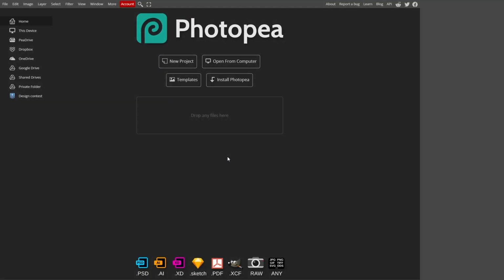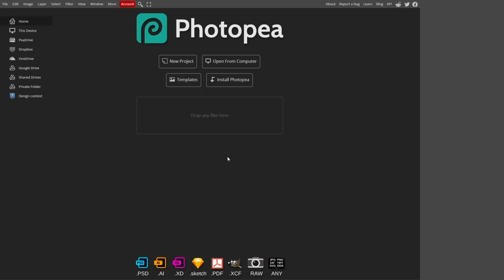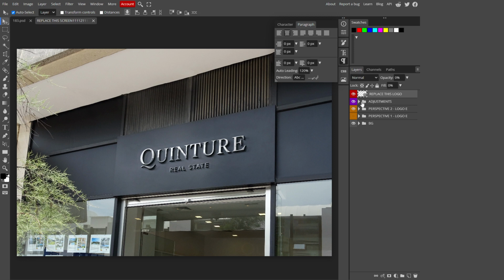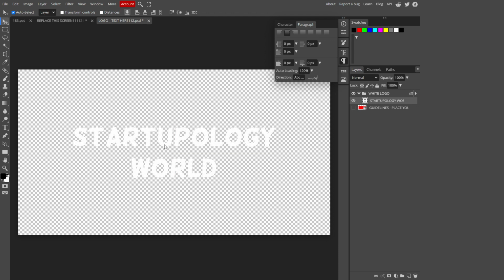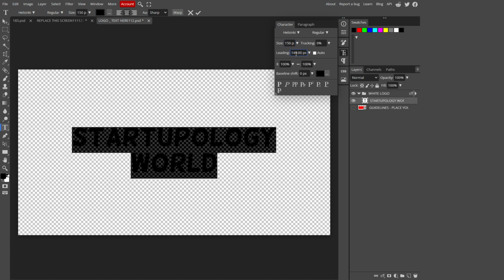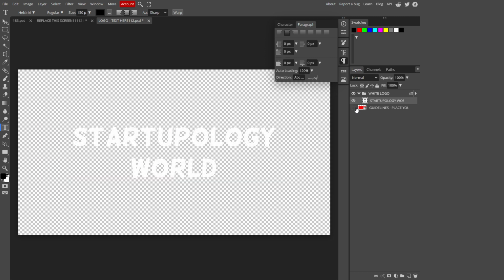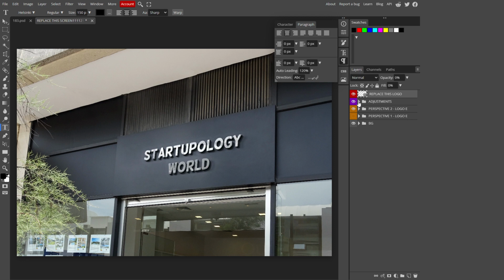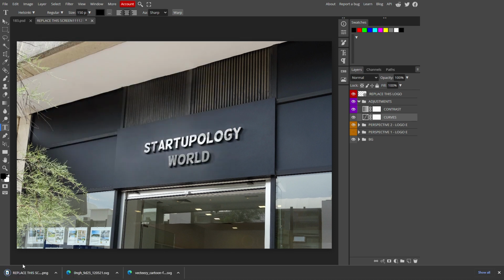How to Edit PSD Logo Mockup in Photopea ? Photopea Tips & Tricks